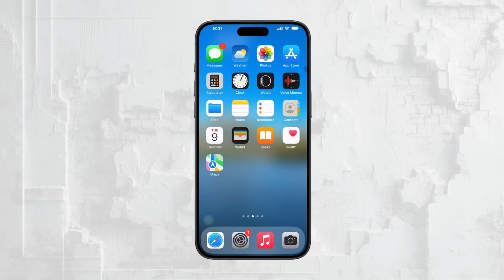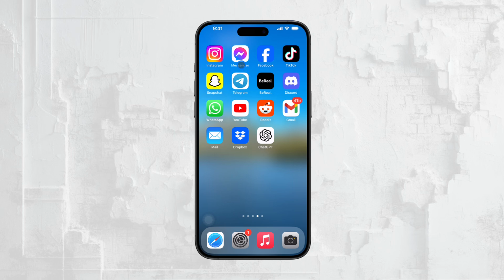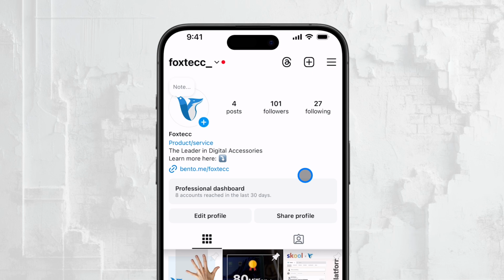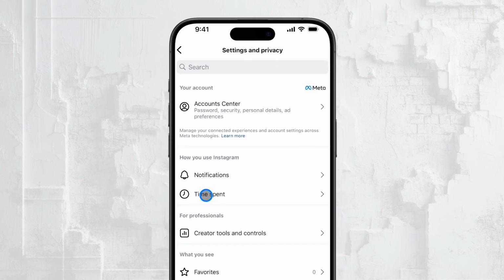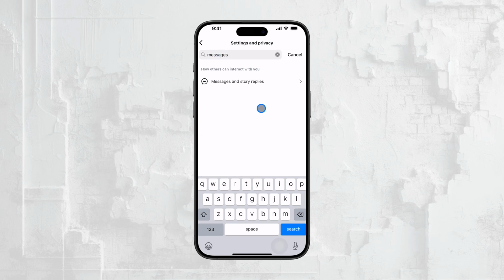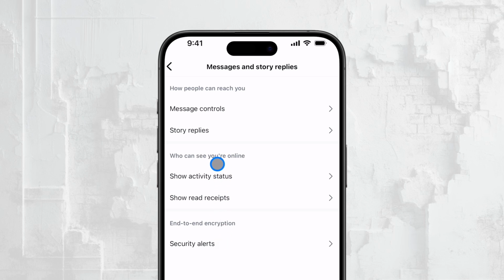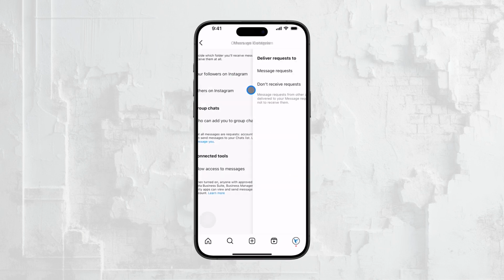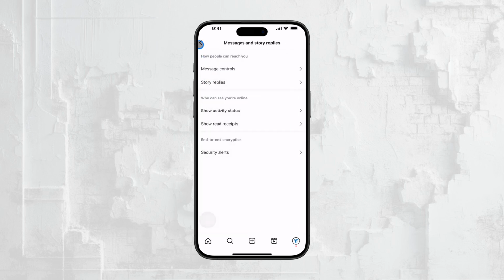How to Turn Off Instagram DMs on the iPhone (tutorial)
In this quick tutorial, you’ll learn how to disable Instagram direct messages on your iPhone. We’ll guide you step-by-step through the process to help you control your privacy and notifications on the app. Perfect for anyone looking to manage their Instagram experience more effectively.